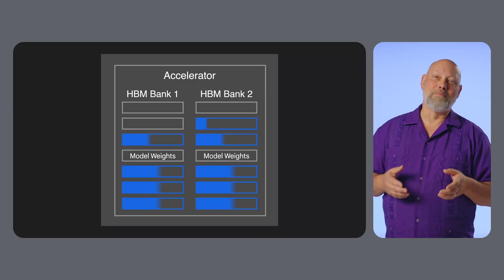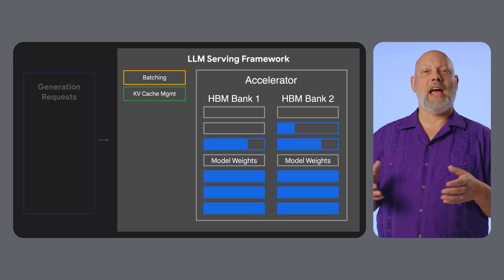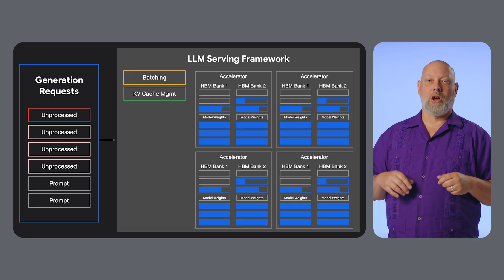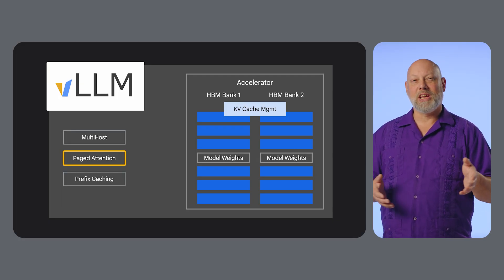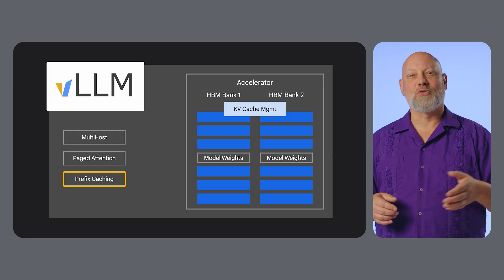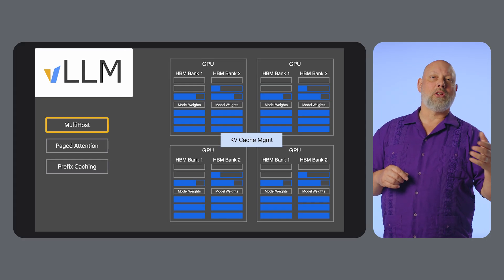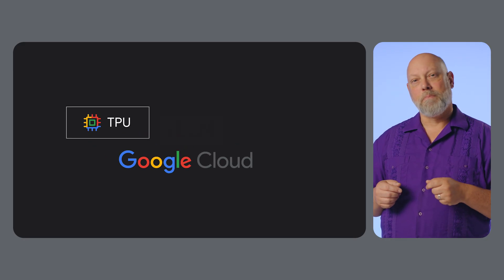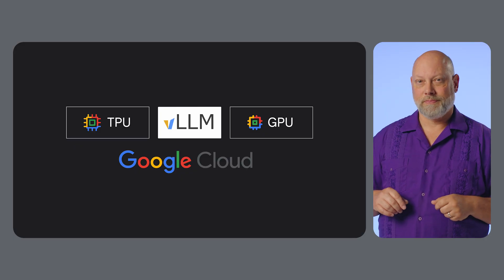Serving AI models at scale with vLLM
Unlock the full potential of your AI models by serving them at scale with vLLM. This video addresses common challenges like memory inefficiency, high latency under load, and large model sizes, showing how vLLM maximizes throughput from your existing hardware. Discover vLLM's innovative features such as PagedAttention, Prefix Caching, multi-host serving, and disaggregated serving, and learn how it seamlessly integrates with Google Cloud GPUs and TPUs for flexible, high performance AI inference.

Chapters:
0:00 - Introduction: The Challenge of Scaling AI
0:25 - 3 Common Issues
1:01 - Solution: vLLM for Performant Serving
1:13 - vLLM Feature: PagedAttention
1:30 - vLLM Feature: Prefix Caching
1:46 - vLLM Feature: Multi-Host and Disaggregated Serving
2:07 - vLLM Support on Google Cloud (GPUs & TPUs)
2:29 - vLLM Tunable Parameters
2:46 - Conclusion

Speakers: Don McCasland
Products Mentioned: AI Infrastructure, Tensor Processing Units, Cloud GPUs